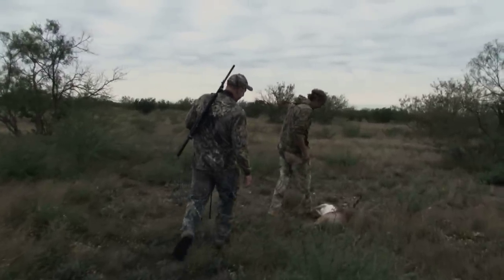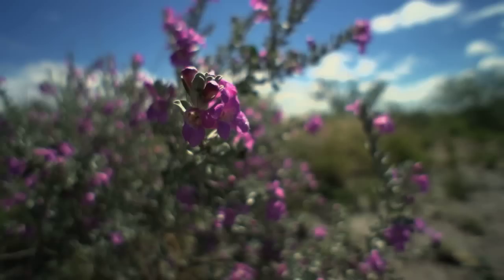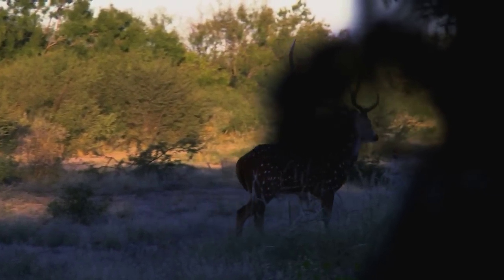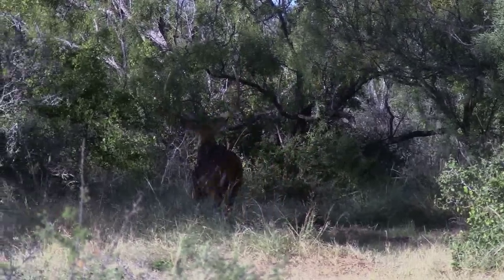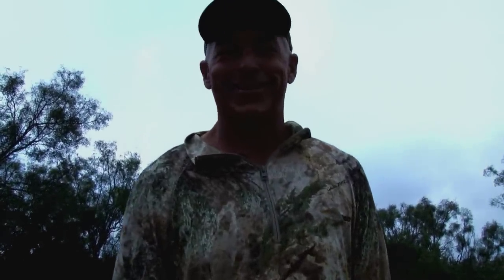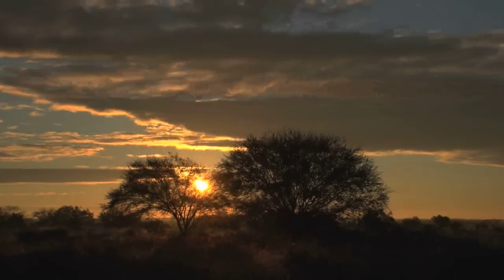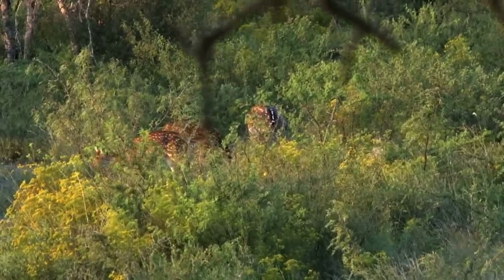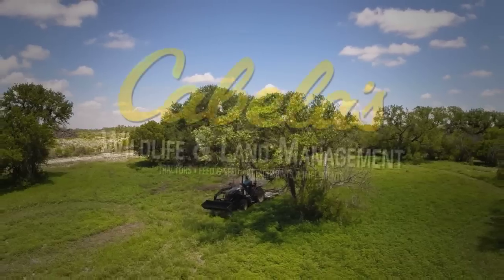Hunting for Axis, Blackbuck and Aoudad - 1422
In this episode of Americana Outdoors presented by Garmin we head to the field to hunt Axis, Blackbuck and Aoudad while talking about the diverse mix of habits that each of these species have.  Check us out online for more fishing and hunting tips and a chance to win hunting and fishing trips and other outdoor gear prizes!
For almost 20 years, Americana Outdoors® presented by Garmin has entertained viewers 52 weeks a year by documenting adventures from around the world.

The longevity of this series has allowed it to be one of the most-watched outdoor shows airing today and our YouTube Channel allows viewers to pick and choose what they want to watch at anytime.

Our full episodes feature a diverse mix of content, that  showcases one of the most unique and diverse cast of talents in outdoors television to include Wade Middleton, Clark Wendlandt, Cody Levy, Will Cooper and Jeff Reynolds.

On every episode you'll find conservation messages, the latest in products, and some of the nation's top anglers and hunters joining the cast to help provide the viewing audience with both entertainment and education in every episode.

On each separate video clip you can pick and choose to see coverage of exciting whitetail hunts, bugling elk, gobbling turkeys, and wing shooting as well as experience top level fishing events nationwide for species such as redfish, walleye, and bass.  You also will be taught how to pick the right gear for the outdoors adventure that your wanting to learn more about.

Not to be forgotten are the unique challenges and competitions that you may find the team doing all designed to test their ability and products to the max.